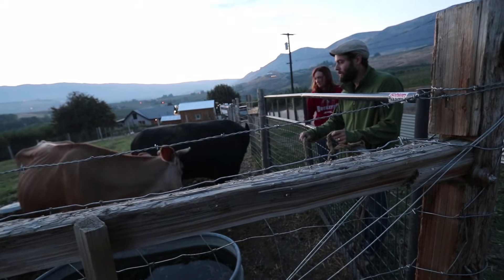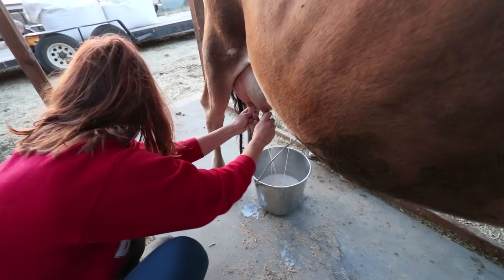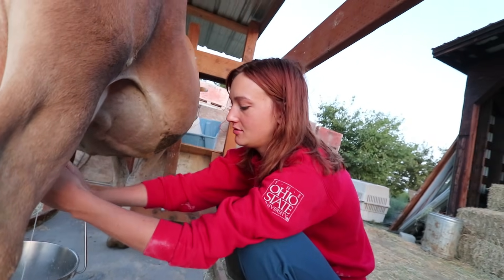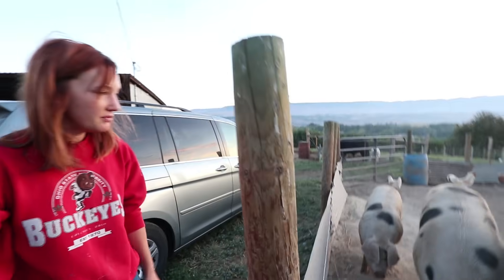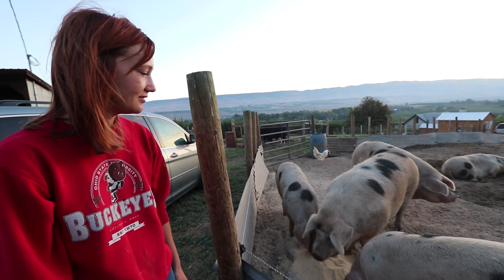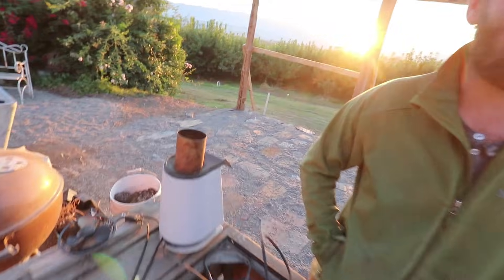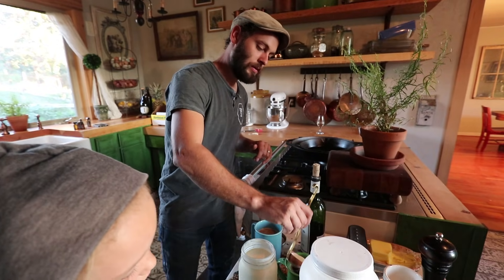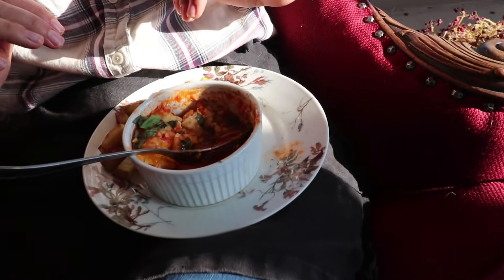They told Shaye Elliot She Couldn't Buy RAW MILK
Shaye Elliot, of the Elliot Homestead is a Renegade farmer growing most of her families food (whether it’s legal or not). Raw milk, pork, lamb, chickens AND absolutely delicious meals.
↓↓↓↓↓↓ CLICK “SHOW MORE” FOR RESOURCES ↓↓↓↓↓↓↓↓

Cook like Shaye (her book)

STUFF I WEAR EVERYDAY:
TOOLS I USE EVERYDAY:
Leatherman multi-tool
Ergo baby carrier
Kleen Kanteen (water bottle)